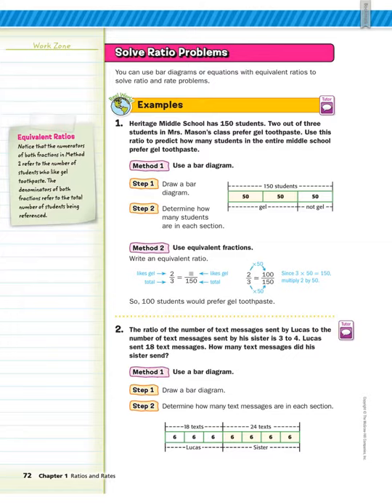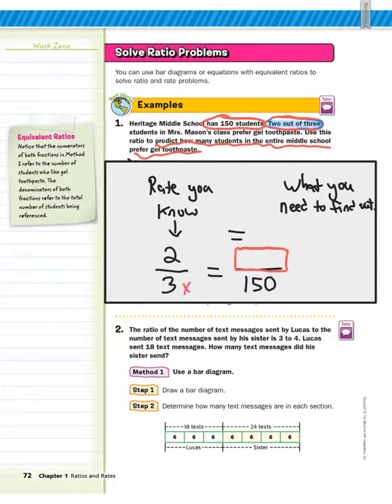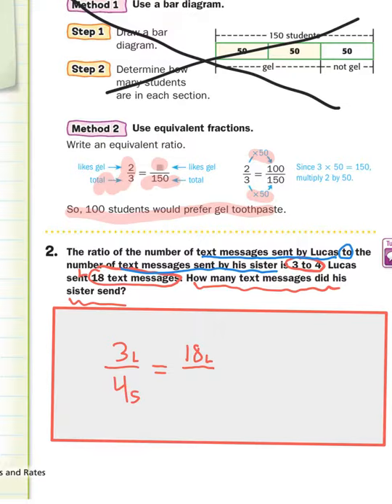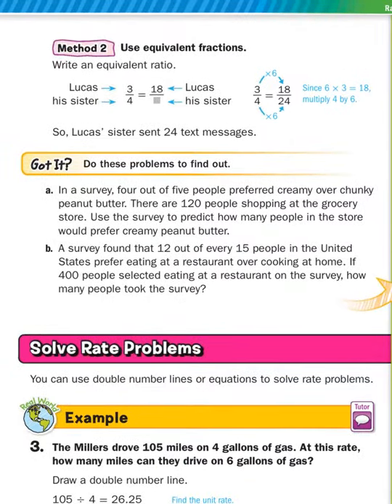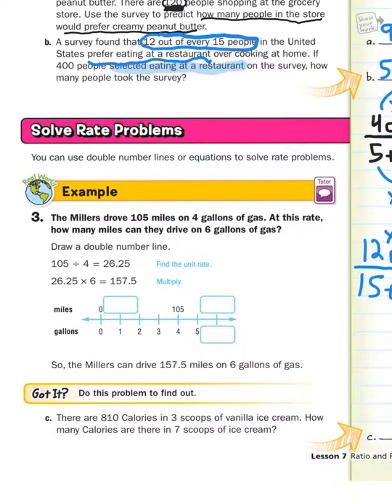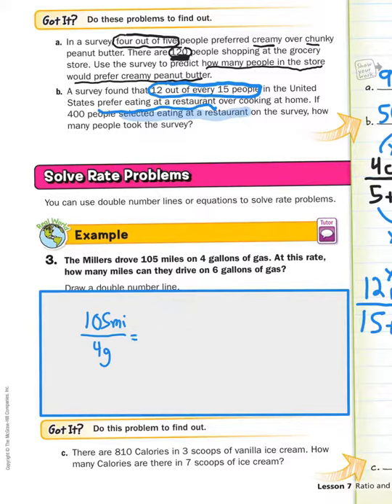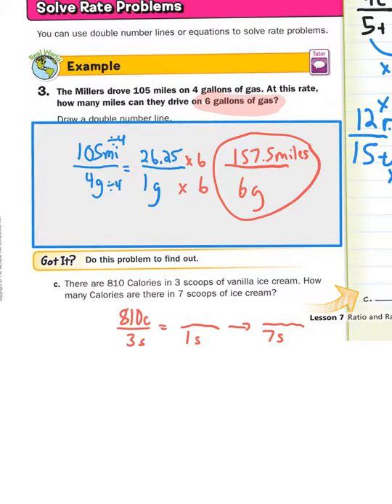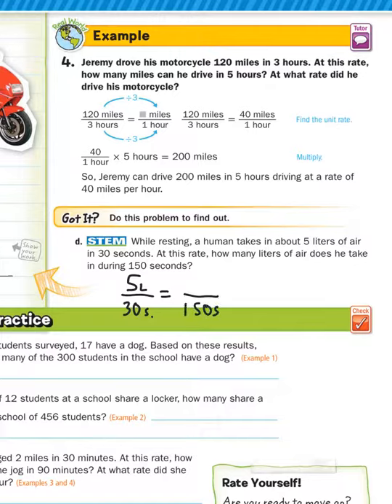1.7 rate and ratio problems